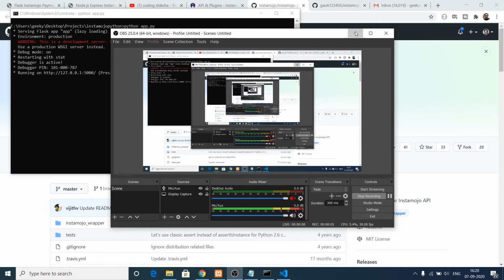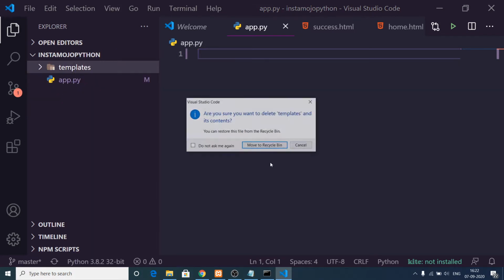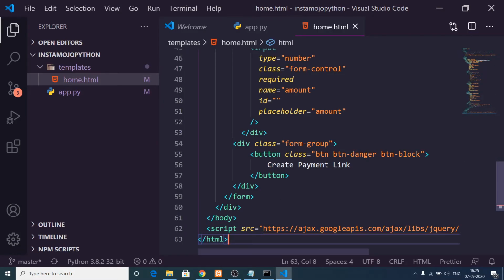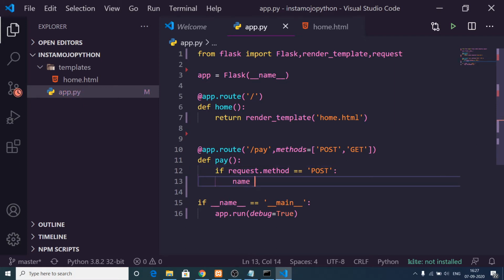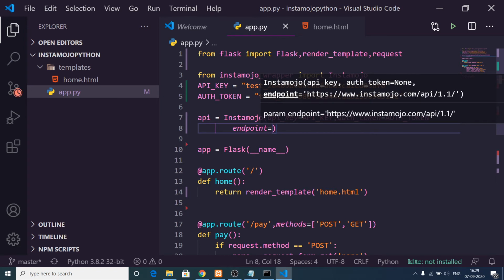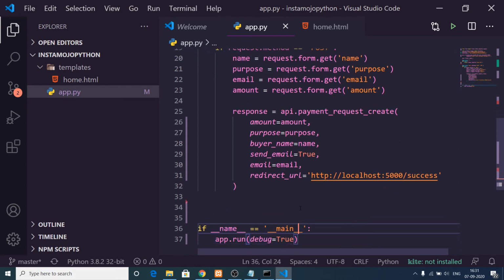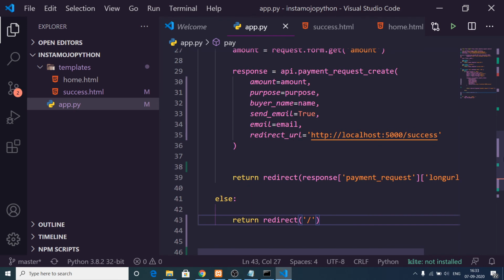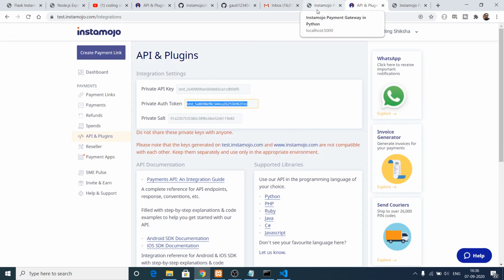Flask Instamojo Payment Gateway Integration Using Python 3 SDK Full Tutorial For Beginners 2020